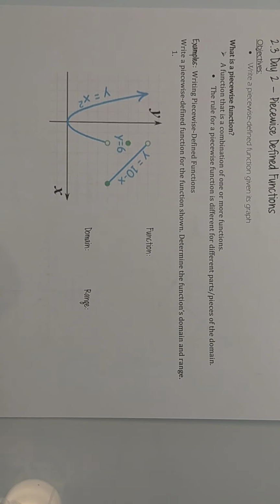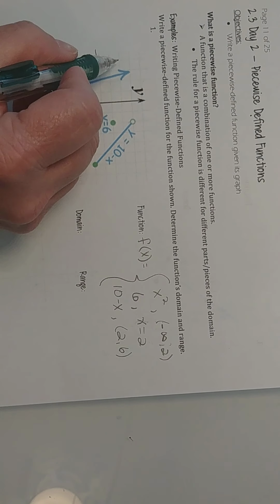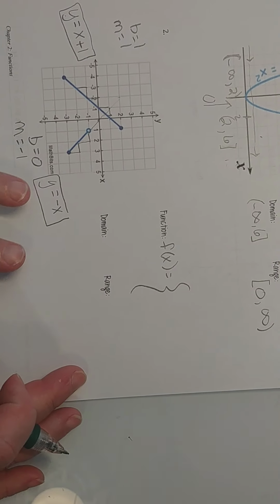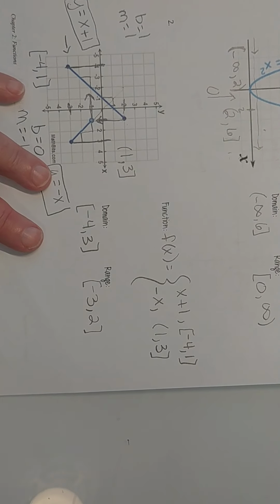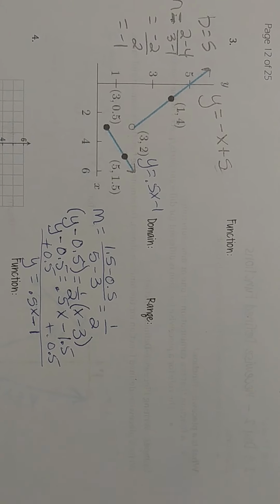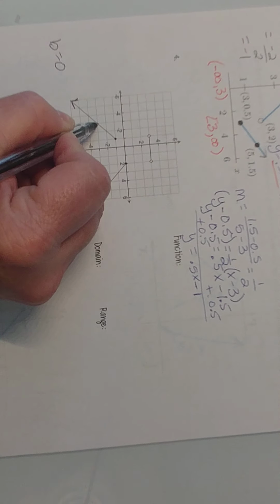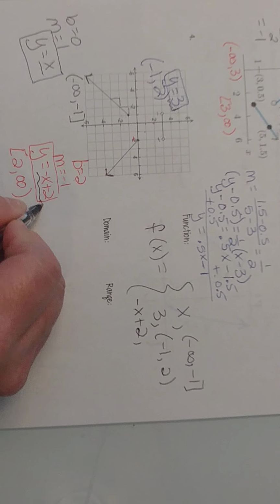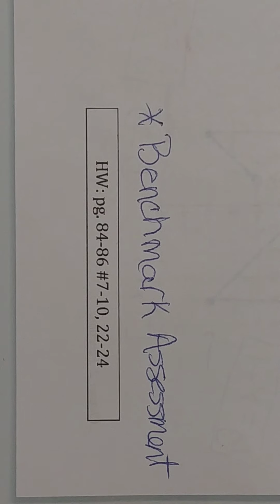PC Lesson 2.3 Day 2